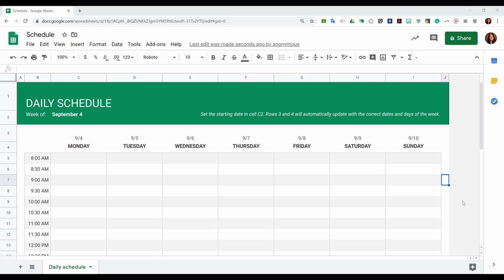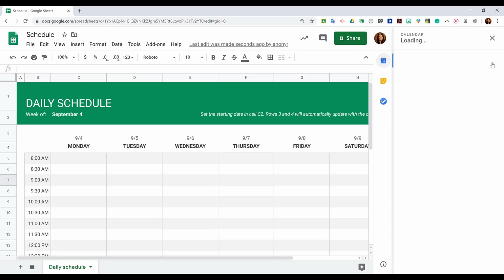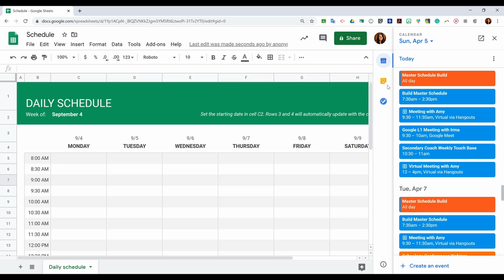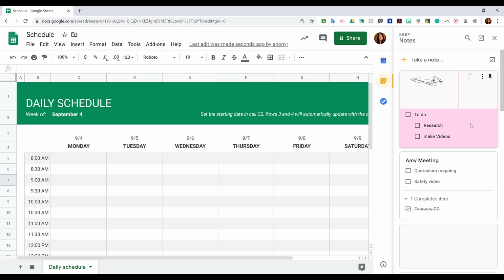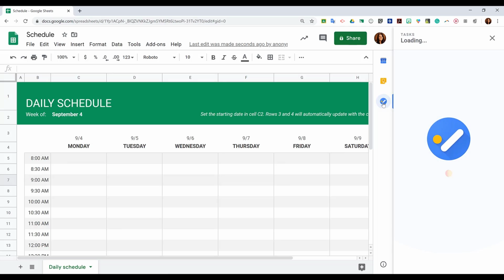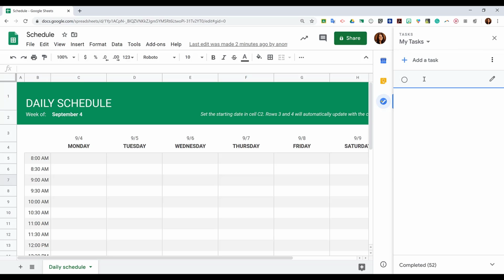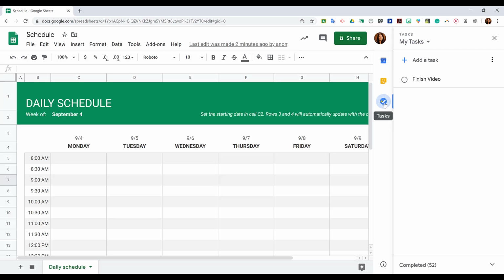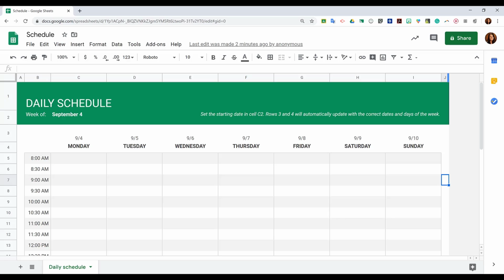Google Sheets - Linked GSuite Apps